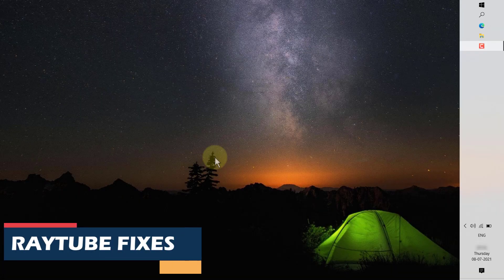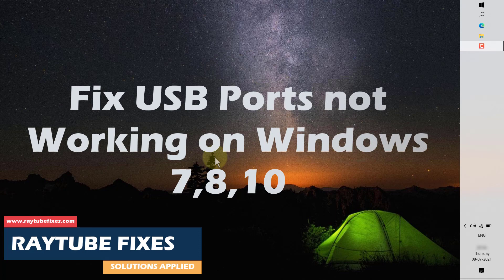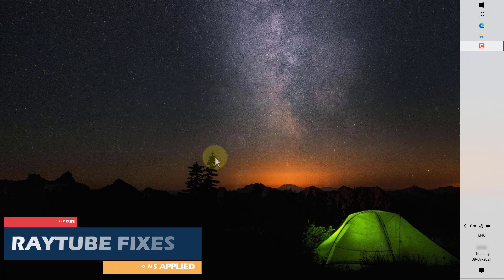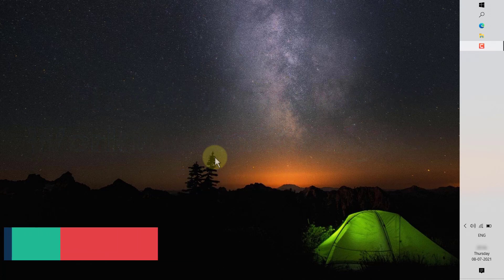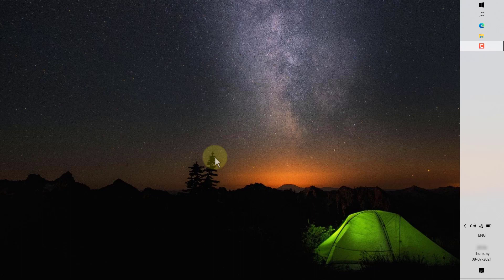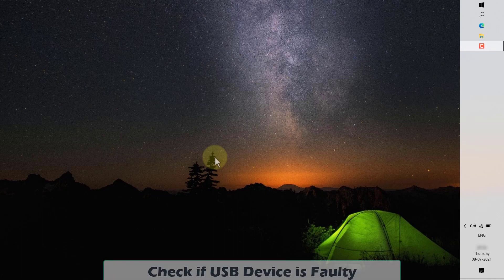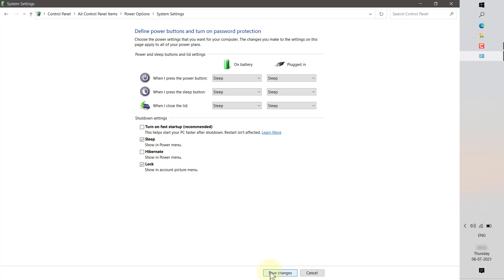Fix USB Ports not Working on Windows 10,8,7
Easy Solutions to Fix USB Ports Not Working on Windows 10

Solution 1: Check if USB Device is Faulty
Sometimes, the USB device is itself responsible for USB ports not working. So, if that is the case, then before trying the other solutions mentioned below, you should try to plug the USB device into another PC. If it works fine on another PC, then the USB device is fine. But, if it doesn’t then, it’s time to buy a new USB device.

Solution 2: Disable USB Selective Suspend Feature

Many times, the USB ports not work on Windows 10, when the USB Selective Suspend feature is enabled. So, to make it work again, you need to disable the USB Selective Suspend feature. Here is how to do that:

Step 1: Launch the Run dialog box by hitting the Windows Logo + R keys at a time.

Step 2: After this, copy and paste the following command control.exe powercfg.cpl,,3 inside the Run box, and hit the Enter Key.

Step 3: From the next window, click double on the USB Settings to expand it.

Step 4: Next, click double on the USB Selective Suspend feature.

Step 5: Then, select the Disabled option from the drop-down menu list.

Step 6: Lastly, click on the Ok button.

Now, check to see if disabling the USB Selective Suspend feature works. If not, then move on to the next solutions.

Solution 3: Disable & Enable the USB Controllers

Another way to fix USB not working on Windows 10 is disabling and enabling the USB controllers. You can do so by following the simple steps shared below:

Step 1: Open the Run Dialog box by pressing the Windows Logo and R keyboard buttons simultaneously.

Step 2: Then, input devmgmt.msc inside the text field and press the Enter keyboard button.

Step 3: Now, expand the Universal Serial Bus Controllers by double-clicking on it.

Step 4: After this, click right on the USB controllers to disable the device.

Step 5: Next, again click right on the USB controllers to enable the device.

Similarly, you have to disable and enable all the USB controllers. Thereafter, try to access USB ports in order to check whether the USB ports not working solved or not.

Solution 4: Disable Fast Startup
Below are the steps to disable the fast startup feature in order to fix USB ports not working on Windows PC.

Step 1: Again you need to open the Run Dialog box by using Windows Logo + R keyboard shortcuts.

Step 2: Then, type Powercfg.cpl in it and click on the Ok option.

Step 3: Next, make a click on Choose what power buttons do.

Step 4: After this, a new window pops up, wherein you need to make a click on Change settings that are currently unavailable.

Step 5: In the next window, unmark the box presented before the Turn on Fast Startup.

Step 6: Lastly, click on Save Changes.

Disabling the fast startup option will surely fix the USB ports not working on Windows 10 issue.